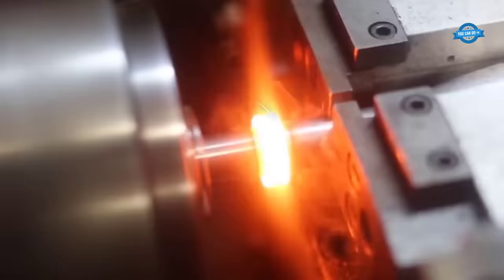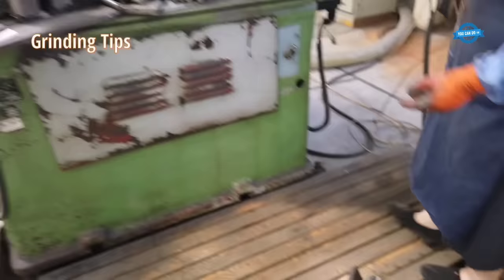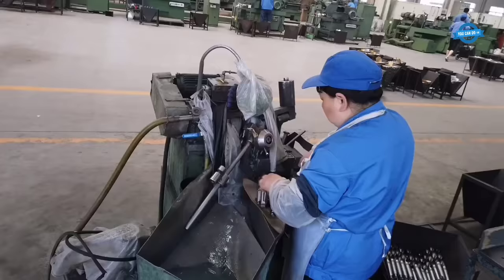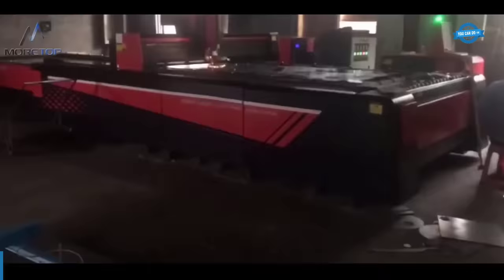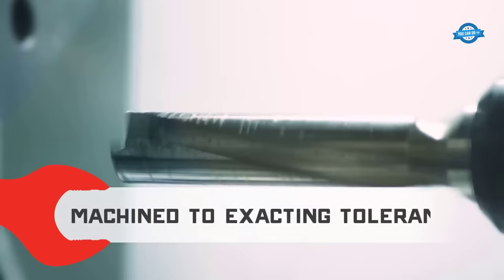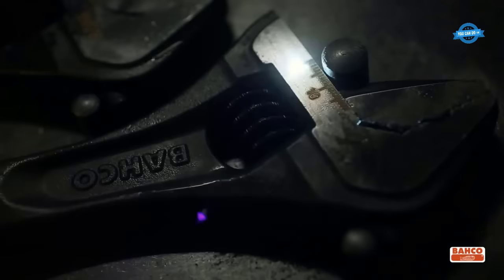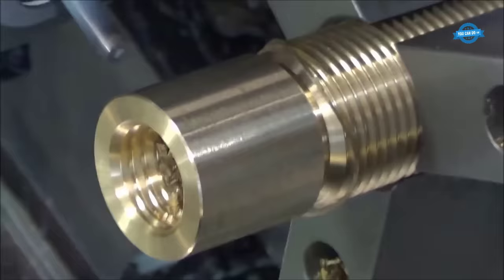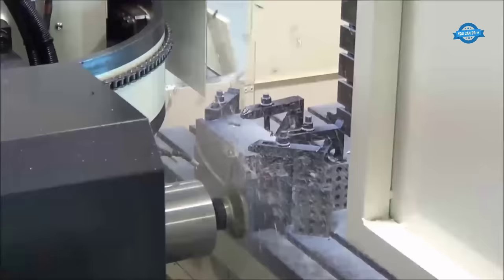How The Large Drill Bits Produced In Factory? Manufacturing Process Of Essential Tools In Mechanics.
0:14. The manufacturing process of ratchets
2:27. Morse taper shank twist drill bit manufacturing process
7:48. Spanners manufacturing process
9:30. Circular saw blades manufacturing
12:27. Large socket tools
13:49. Adjustable wrench manufacturing process
16:01. CNC automation
19:44. Horizontal Boring Machine
Credit:
1. Matco Tools

2. Snap-on Tools

3. Bahco

4. Gulf Coast Repair & Machine Shop

5. Best One Tools Pvt. Ltd.

6. Moretop Tools

7. Heygo Tools